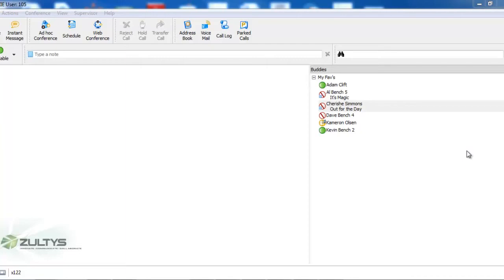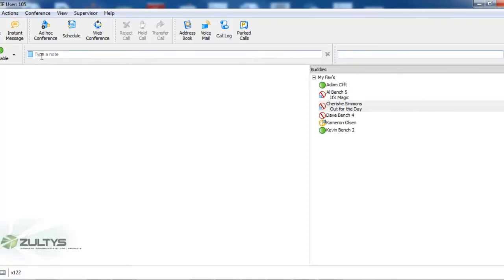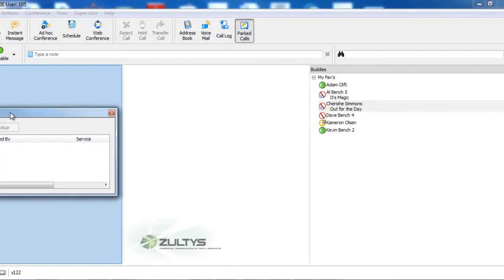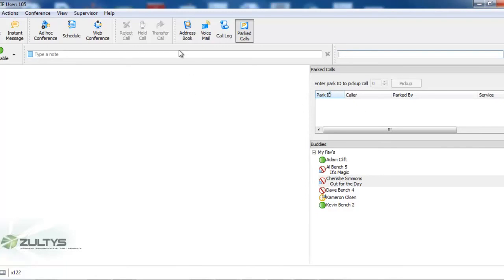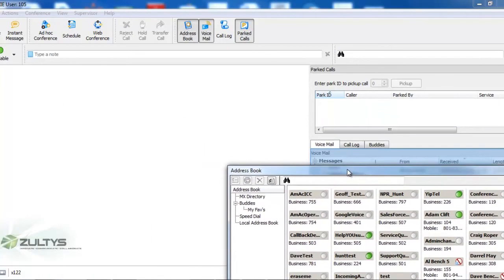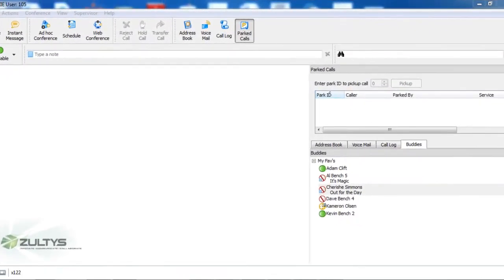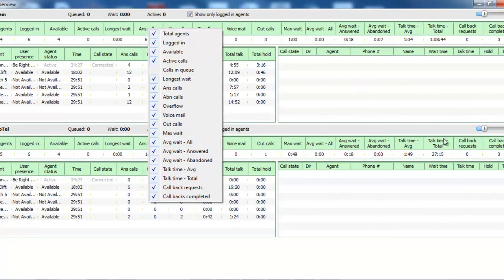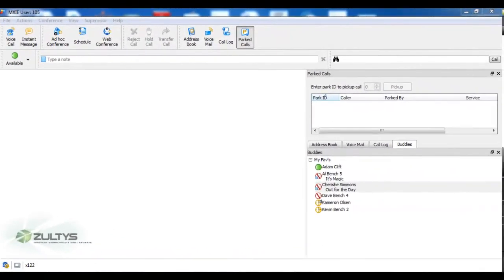MXIE new Version 7 update.mp4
"MXIE Ver7" See what is new with great new features and improvements to Zultys MXIE UC Softphone distrubuted by Brisnorth VoIP solutions